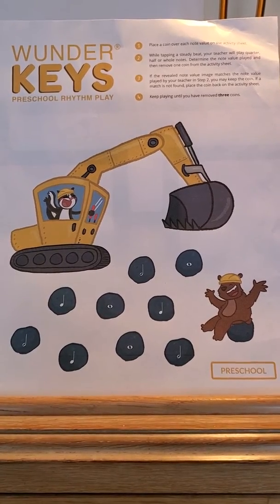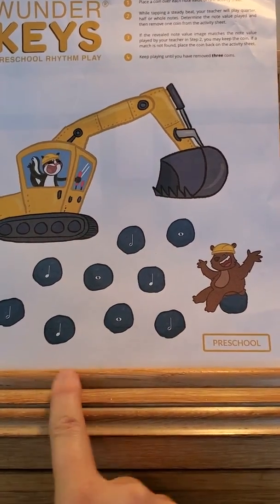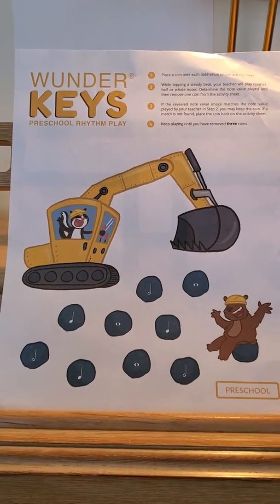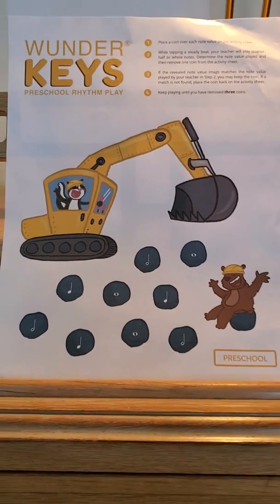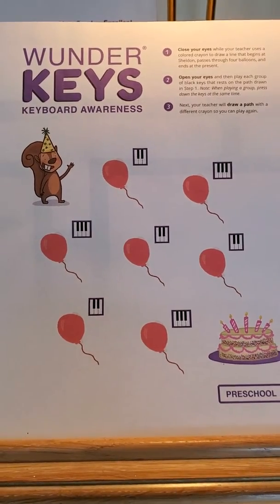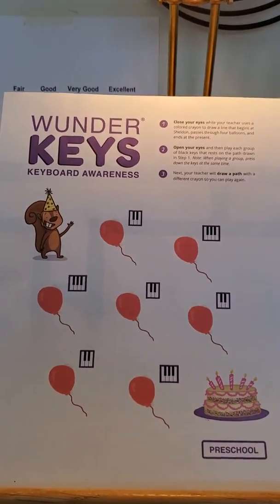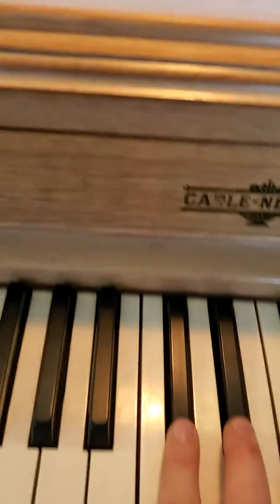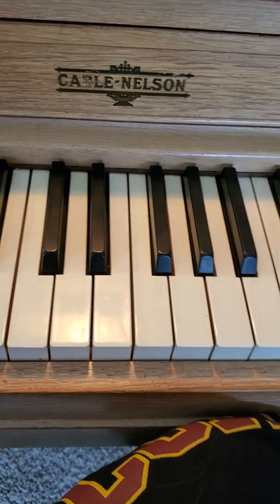Activities 3/24/20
Keyboard Awareness
Rhythm Play